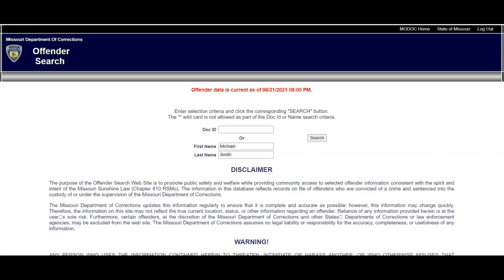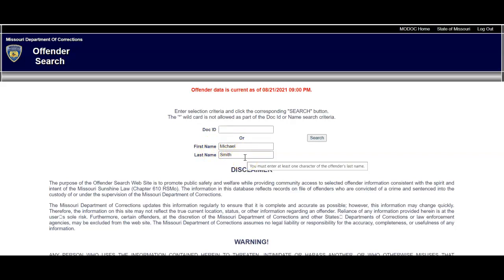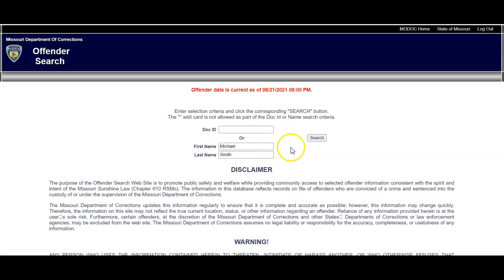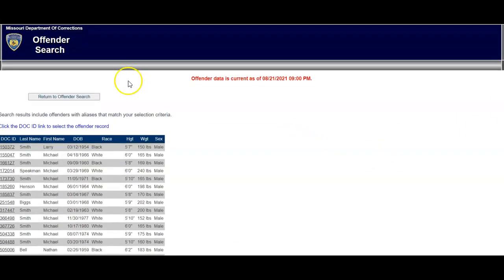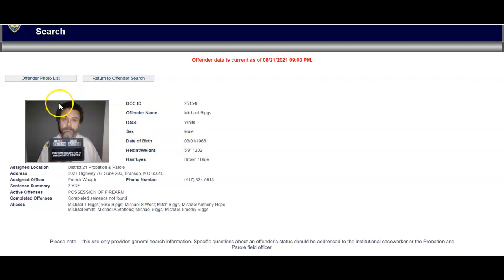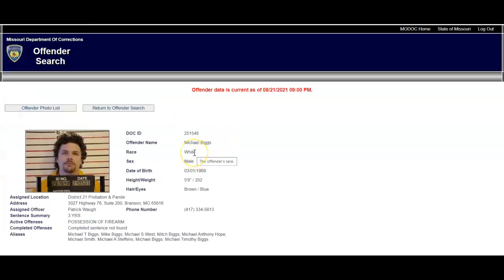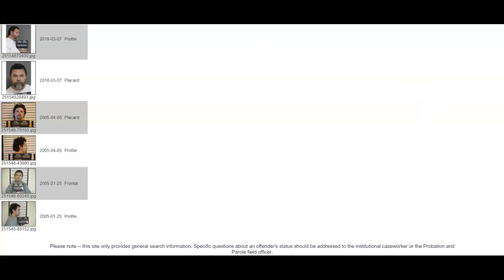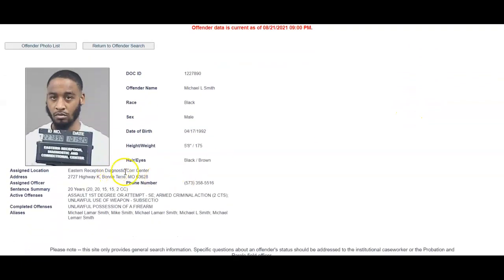Missouri Inmate Search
Need help running an Missouri inmate search?  We give you step-by-step instructions on how to run a Missouri offender search with the Missouri Department of Corrections to get all the information available - including mugshots, crimes committed, and more.

For a link directly to the MO DOC inmate search and other helpful hints, visit our Missouri page: